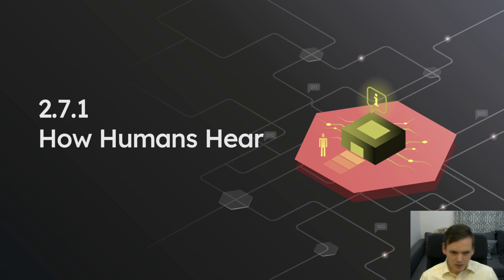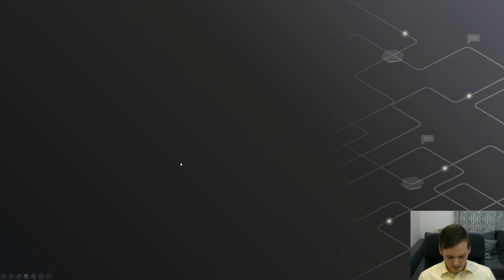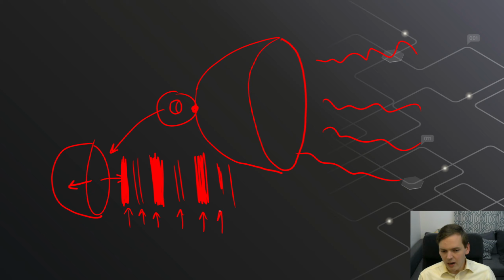2.7.1 - How Humans Hear